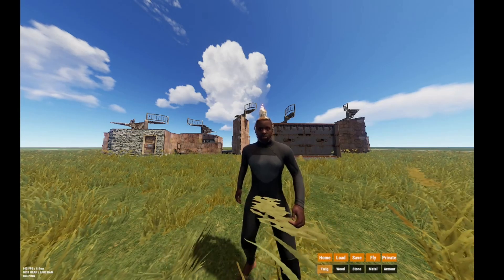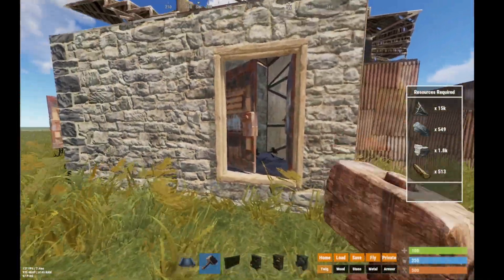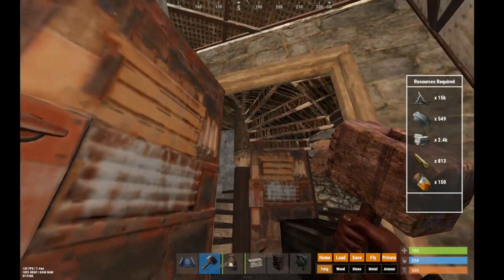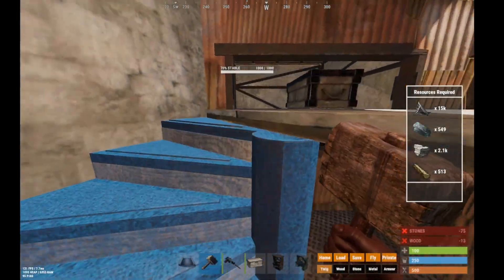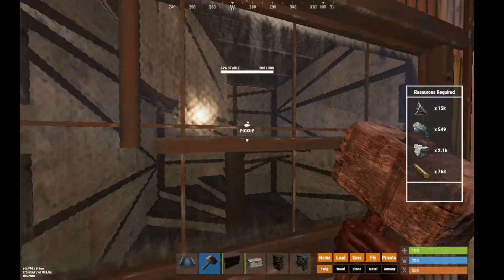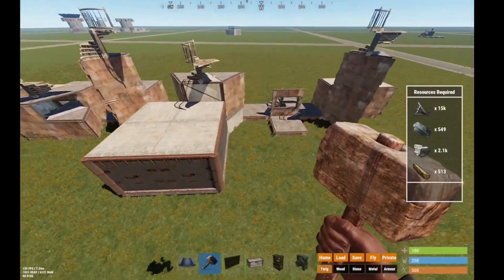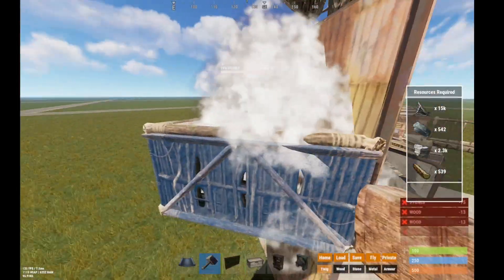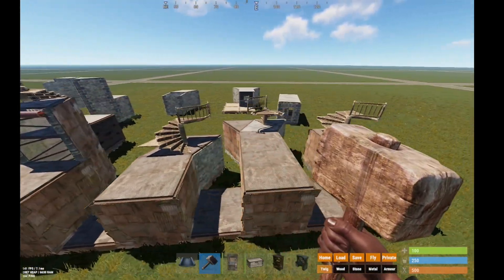How to put SPIRAL STAIRS in Good use | Rust Base Building 4.0 | Rust tips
Hello, i hope you're having a great day, we hit 75 subscriber recently, and i am so happy with that. This video came to mind after the video i uploaded about spiral stairs destroying items behind walls, i came up with the double bunker design to replace Roof Bunkers then i came up with those, i hope you can put them in good use :D